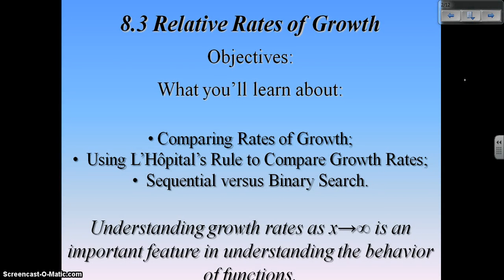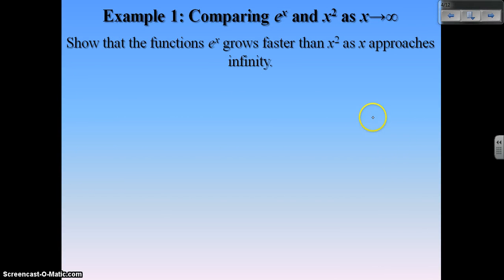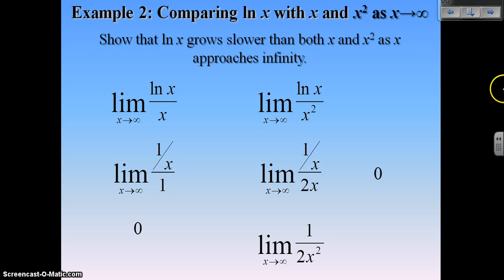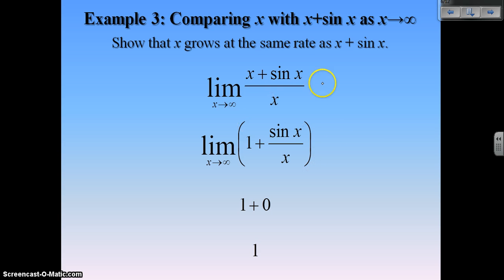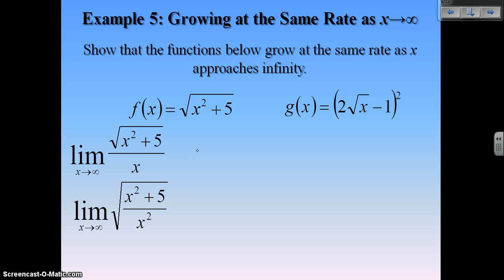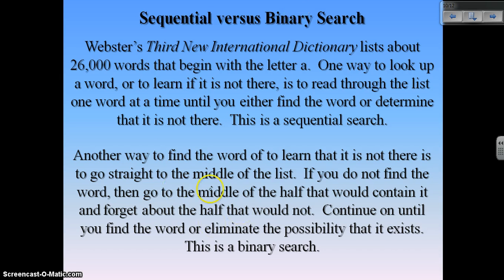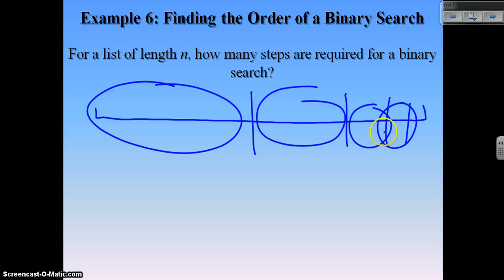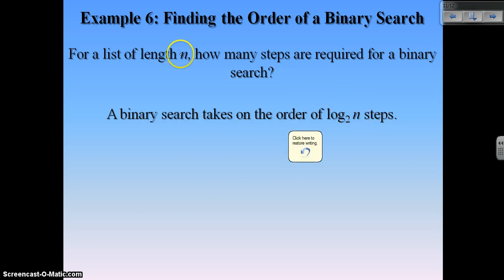8.3 Relative Rates of Growth